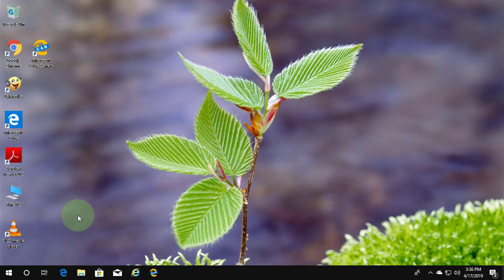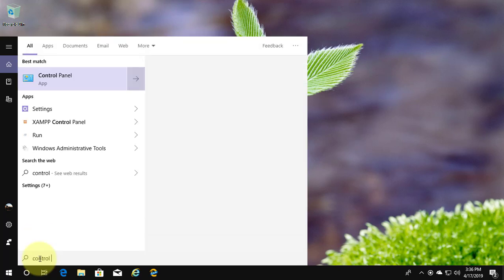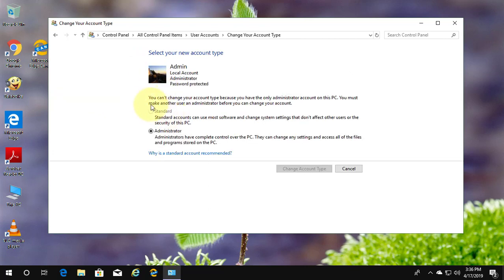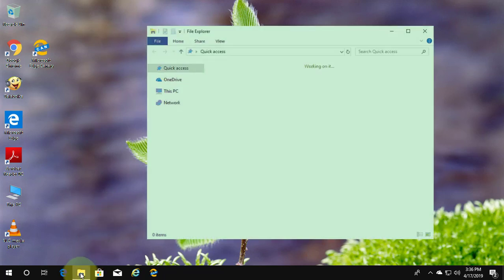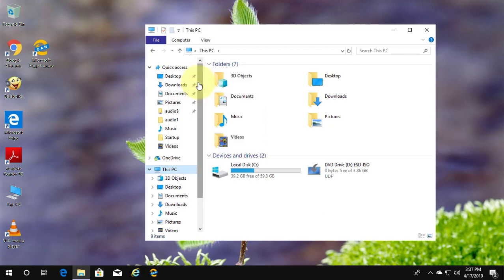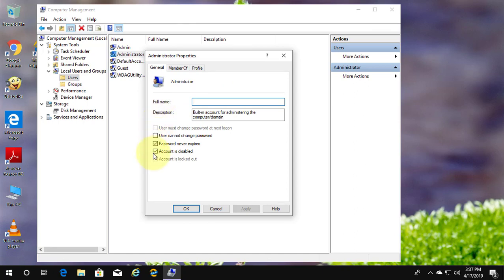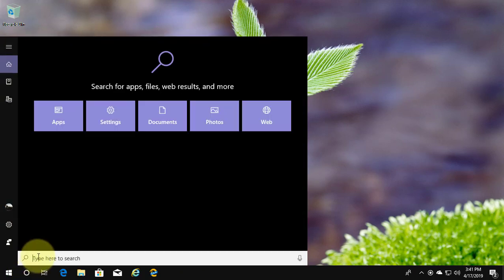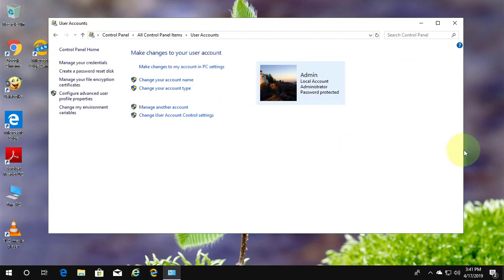Fix Cannot Change Account Type to Standard or Standard Account type option is Disabled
This Tutorial helps to Fix Cannot Change Account Type to Standard or Standard Account type option is Disabled